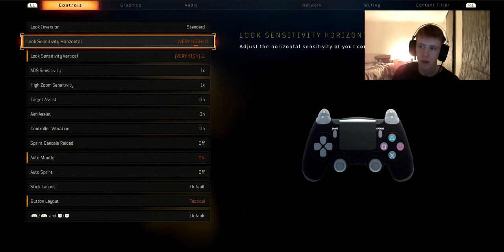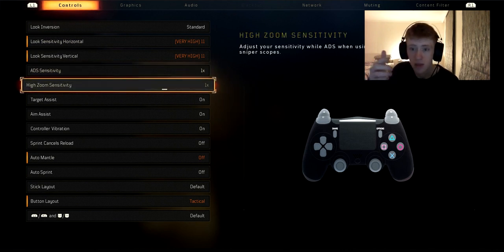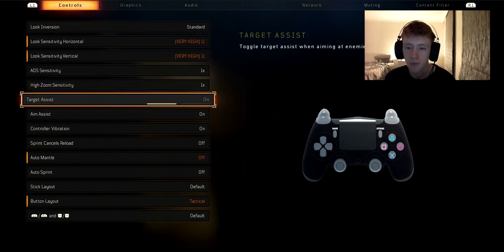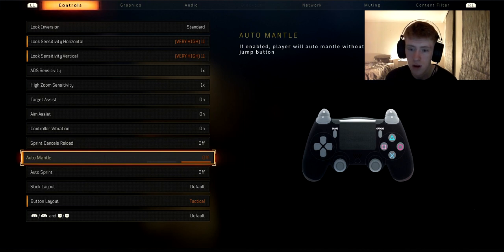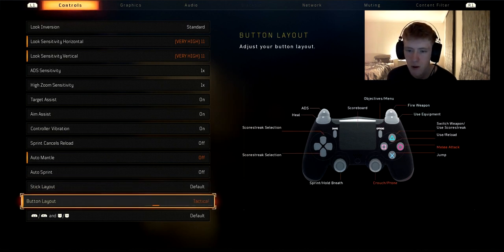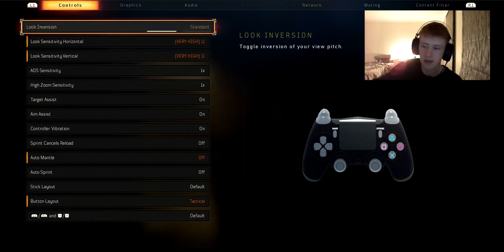BEST SNIPER SETTINGS! BO4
Live On Twitch Every; Monday, Tuesday, Thursday and Weekends Starting at 7:30pm UK Time: